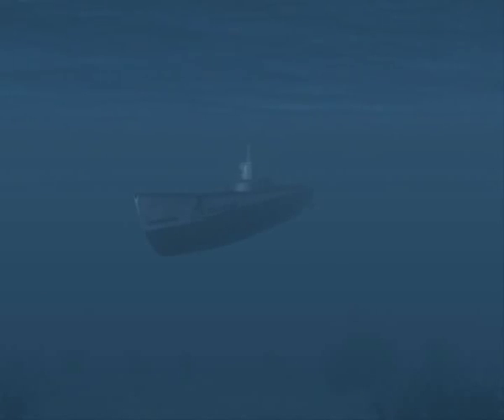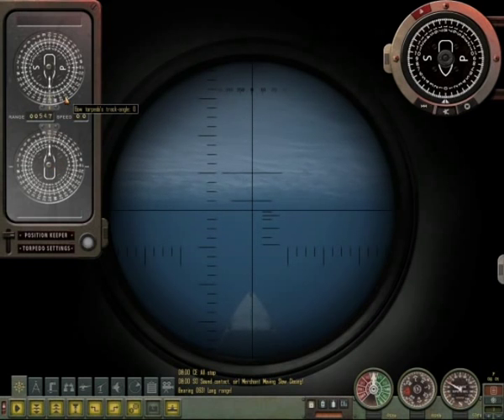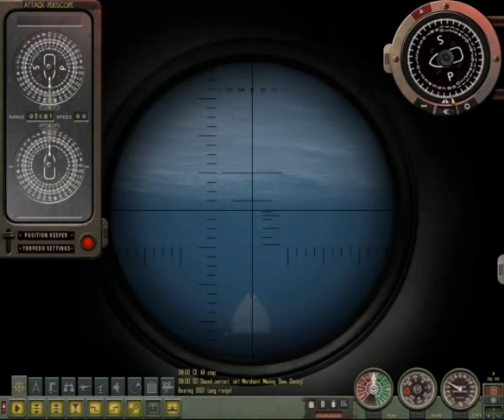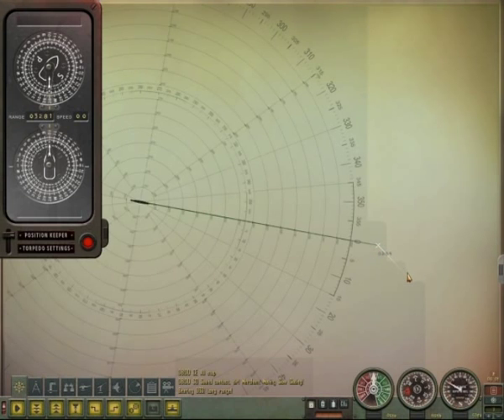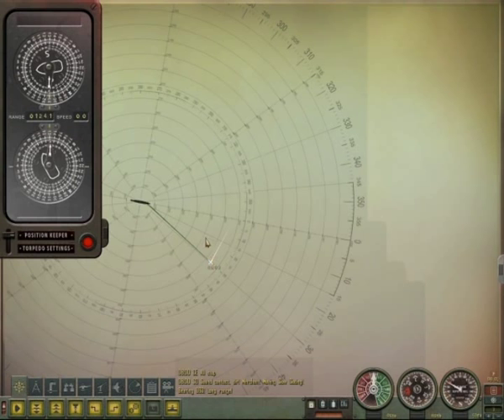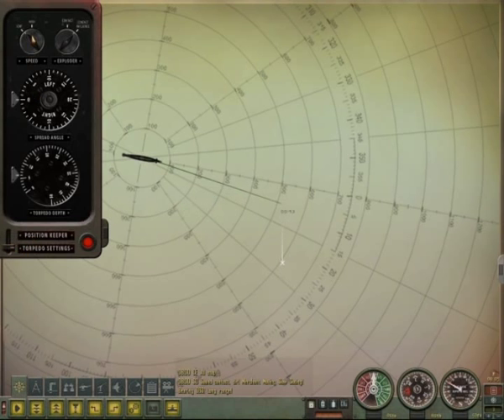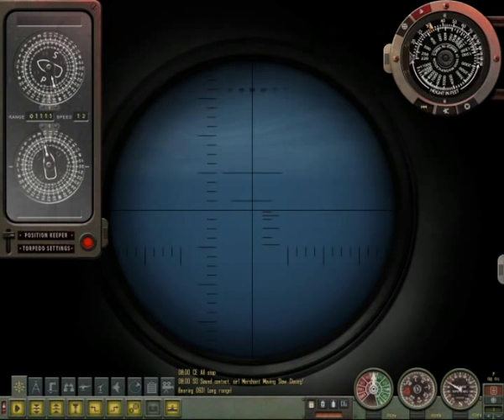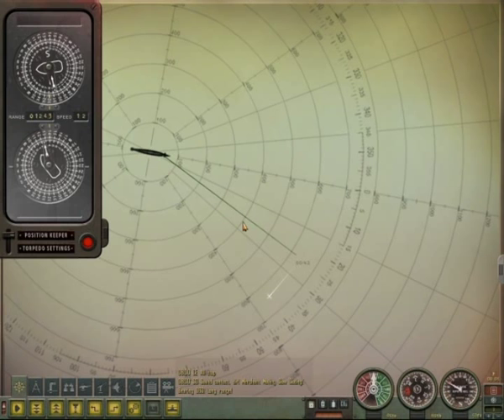Silent Hunter 4 Basic TDC Tutorial--WernerSobe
This is the quintessential video on how to manually target using the American TDC in Silent Hunter 4 published in July 2007 by WernerSobe. This is the video that turned me into a targeting fanatic, starting all the tutorials I've done since, and this is the video that is responsible for hundreds of competent manual targeters over the past four years.